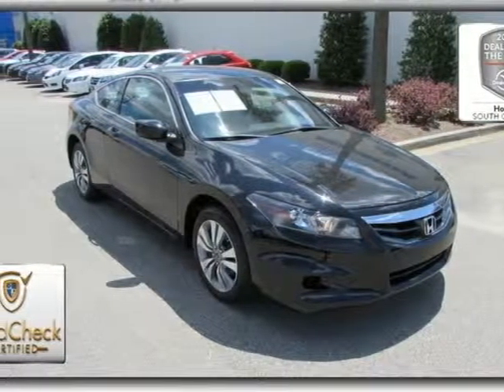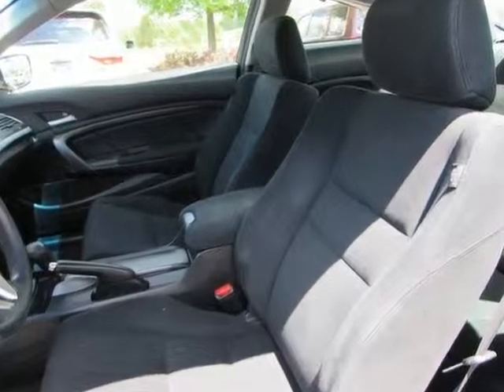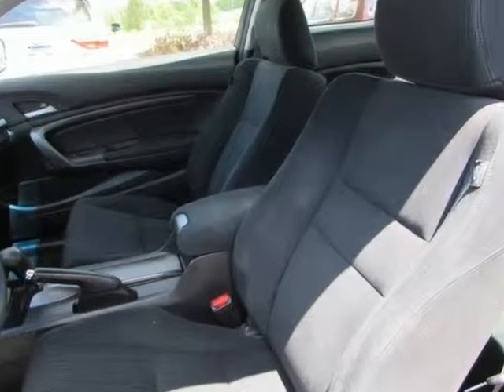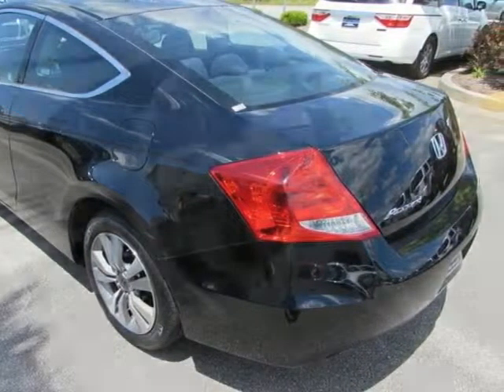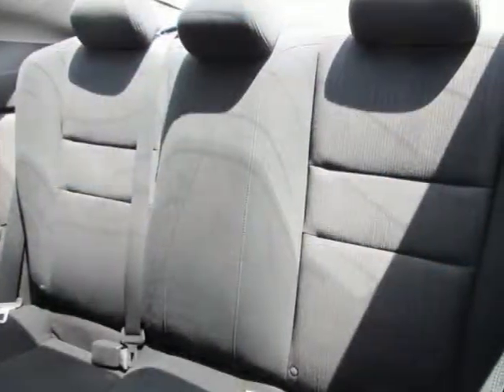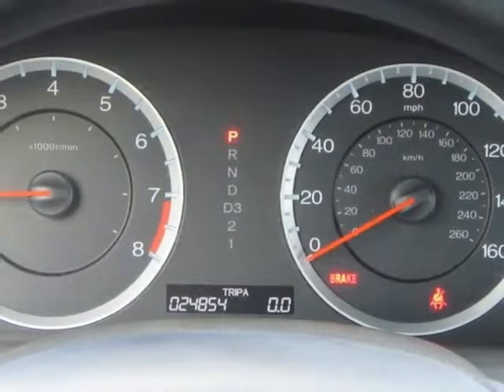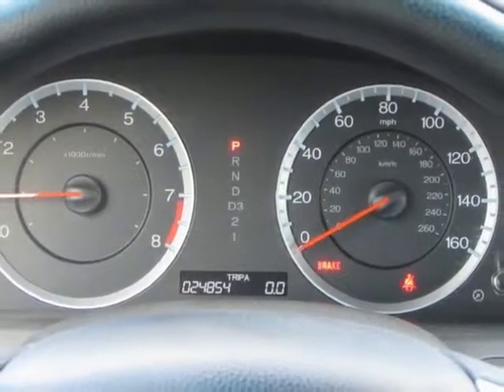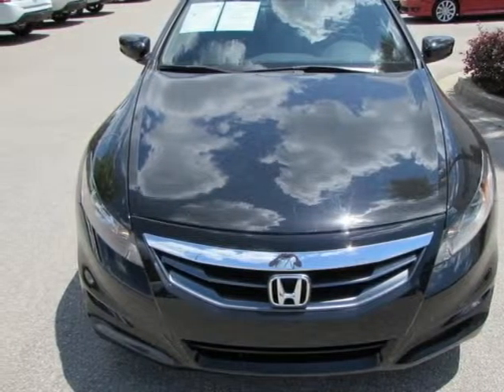2012 Honda Accord LXS - Honda of Columbia Lexington, SC